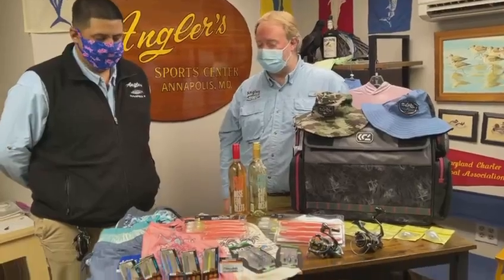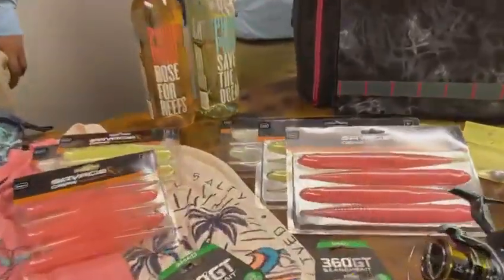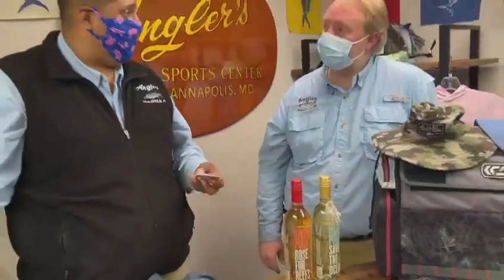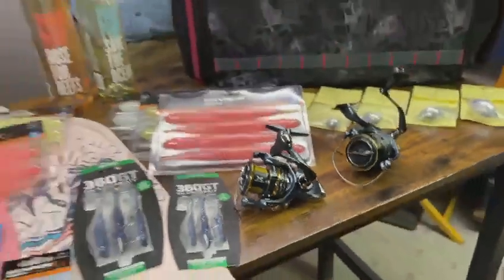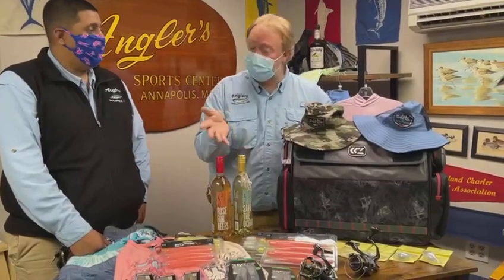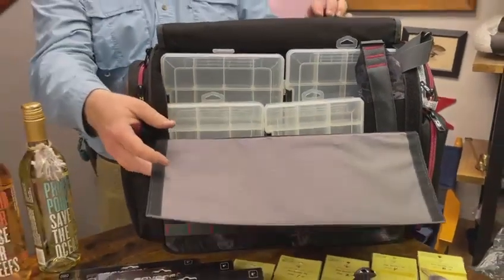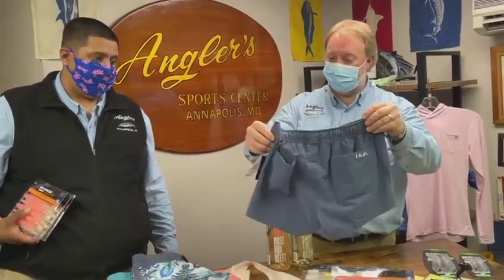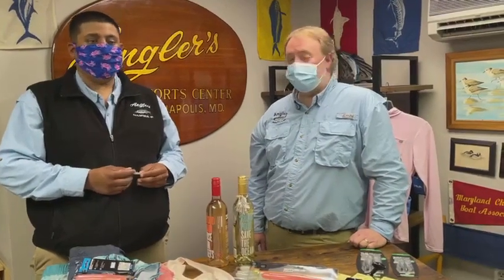March 4th 2021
Spring is here! New Savage Gear lures, spring clothing, wine and more!!